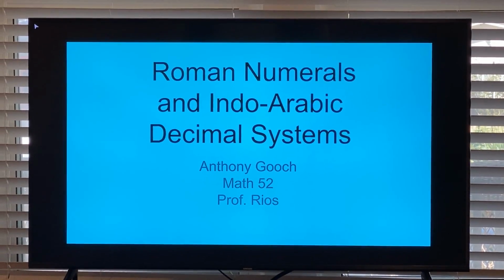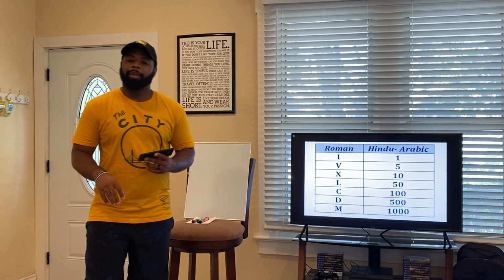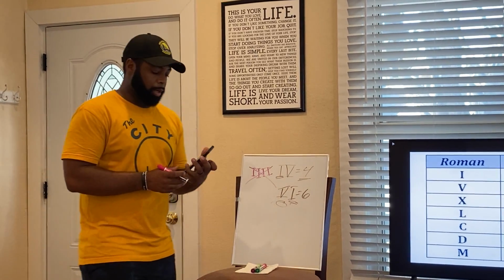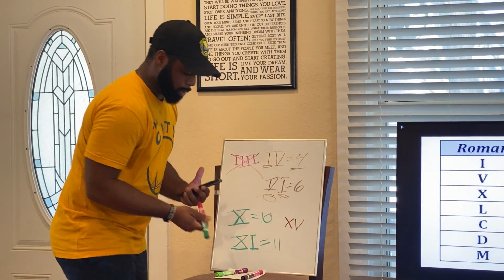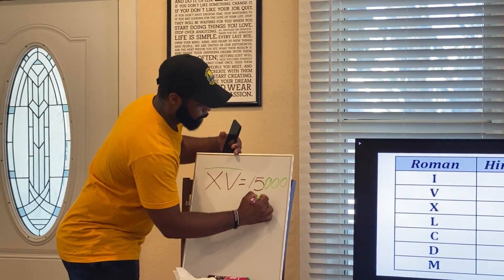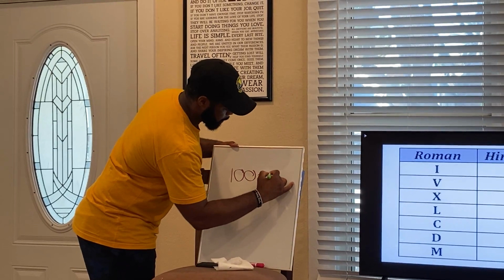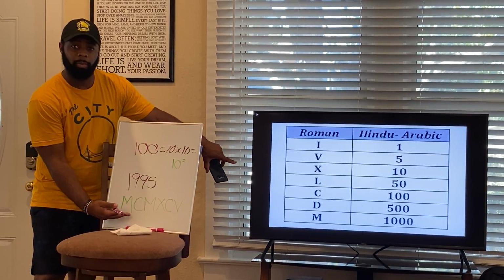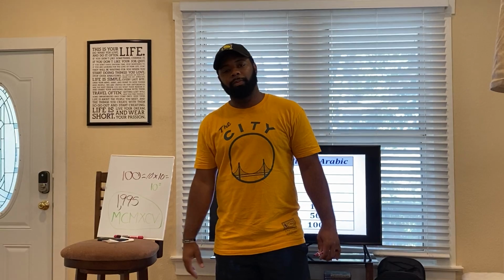RomanArabicSystem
Math 52
Chapter 3 Assignment